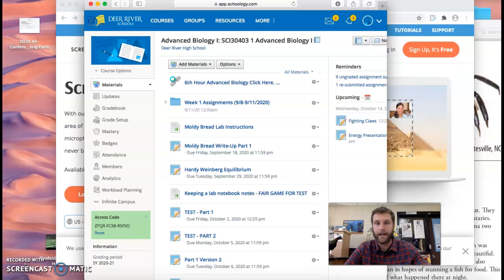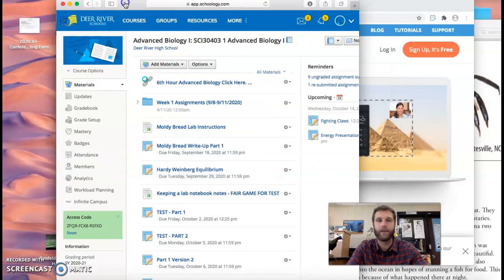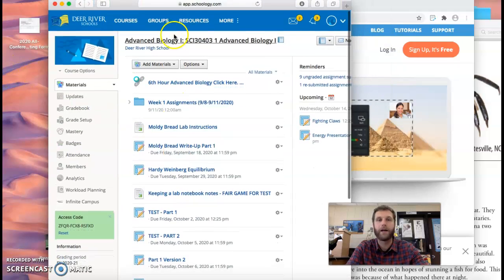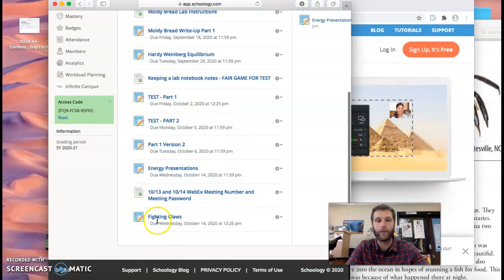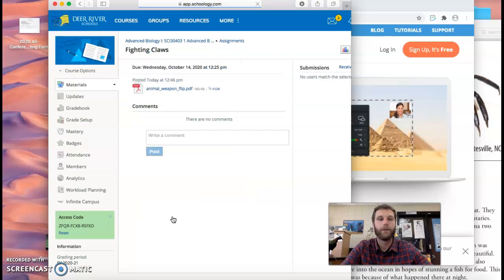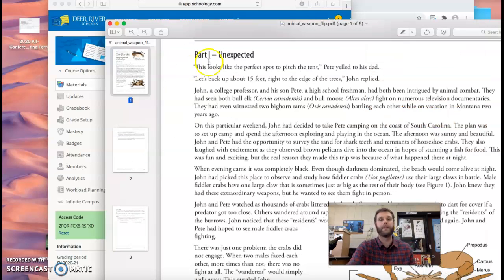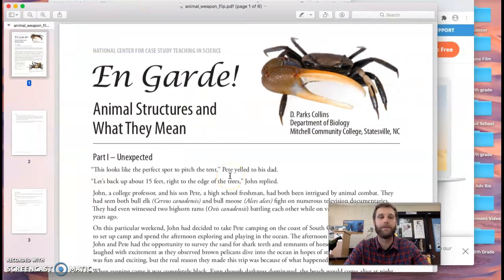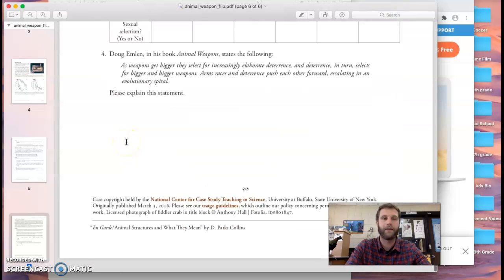10/13 and 10/14 Advanced Biology Class